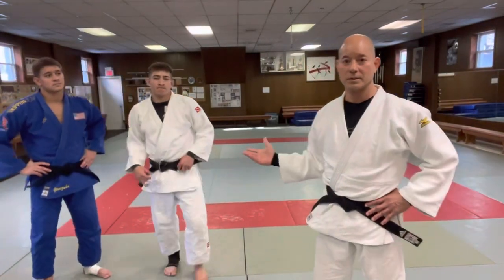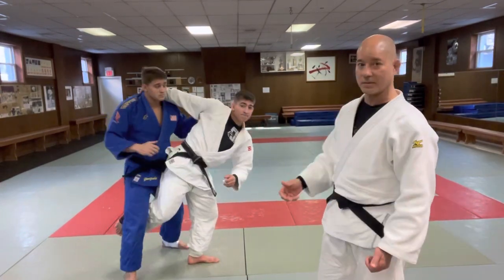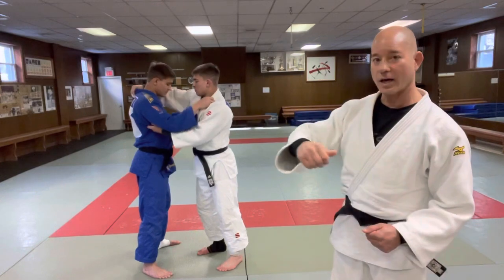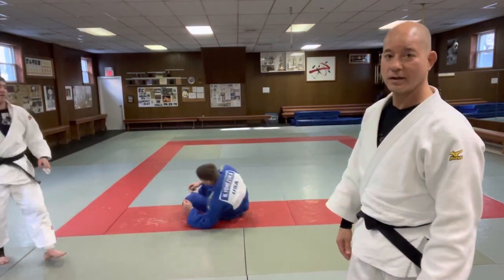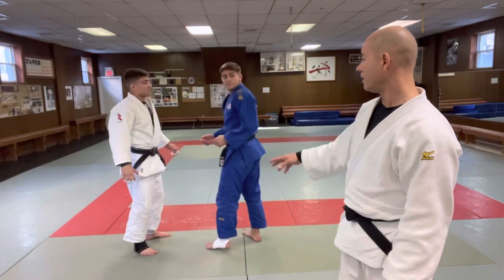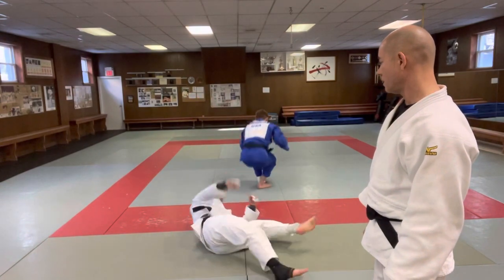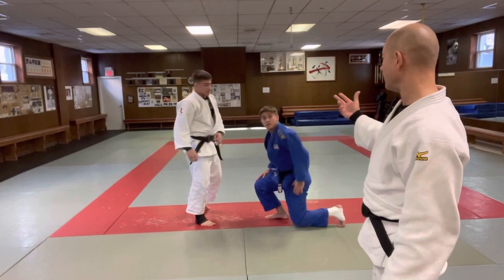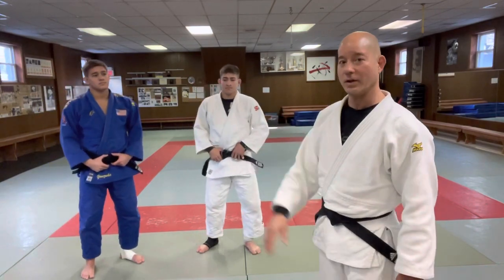Uchimata set up where uke won’t feel it until it’s too late.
Judo Olympian at Cranford JKC showing a set up for uchimata. Go here to see our website and schedule;